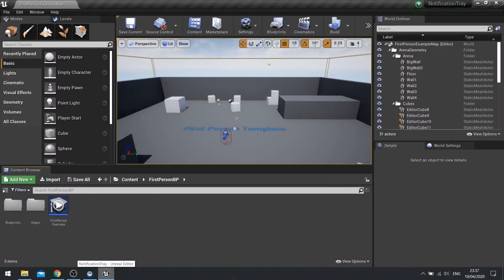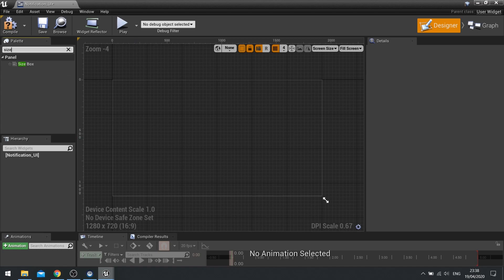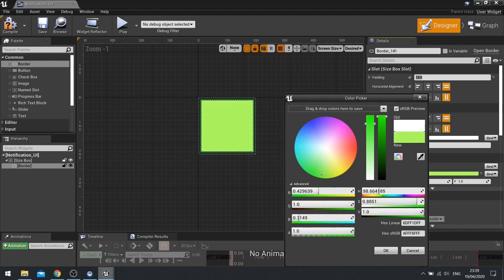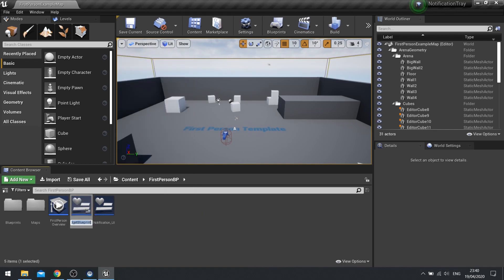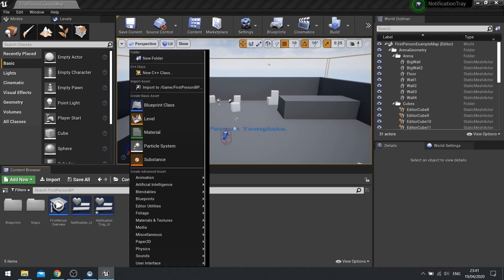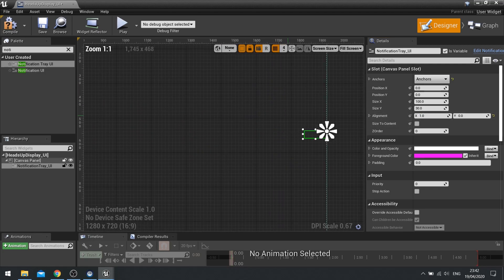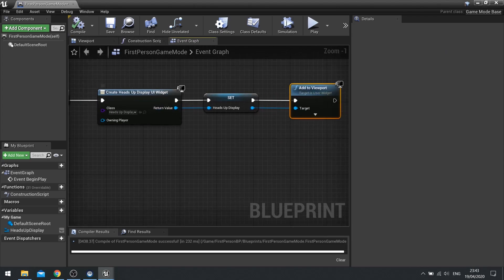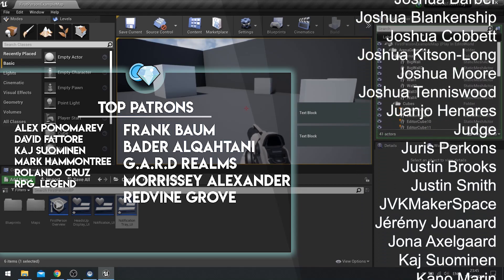Unreal Engine 4 Tutorial - Notifications Part 1: The UI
In this series we implement a notification system to display notices to the player in a vertical list on the side of the screen.

Part 1 sets up the user interface to display the notifications in a notification tray.